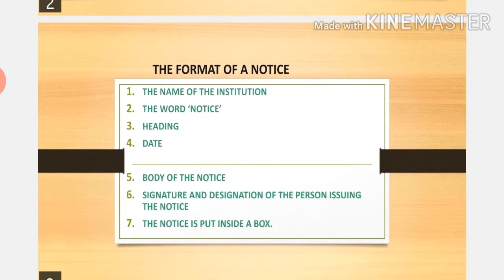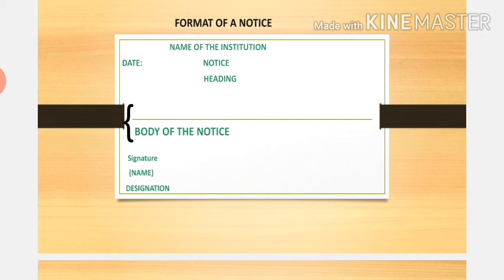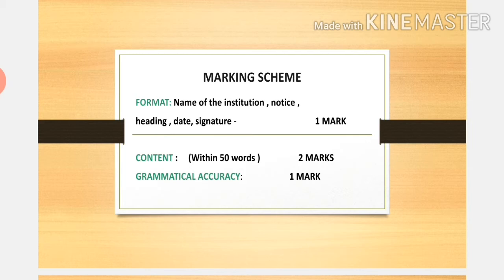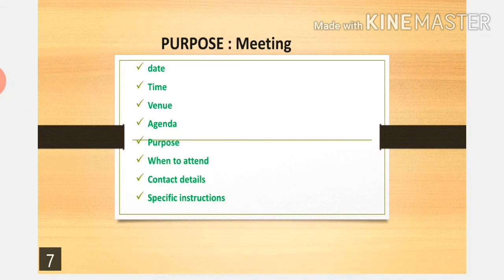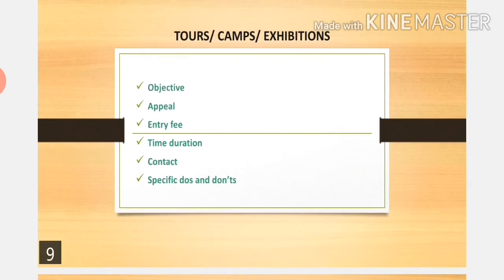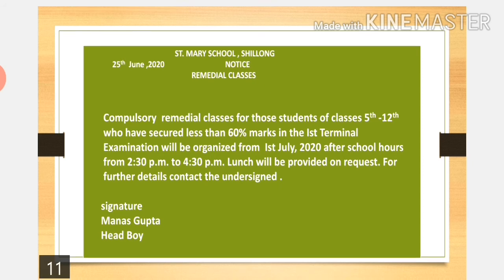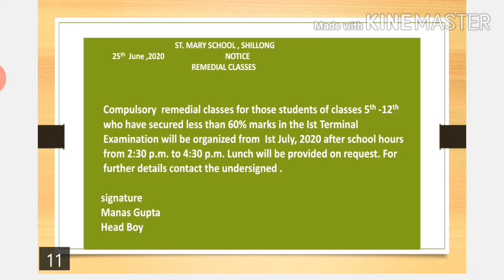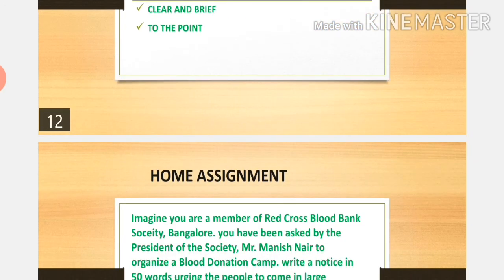Notice Writing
Madhumita Deb K.V no.1 Imphal